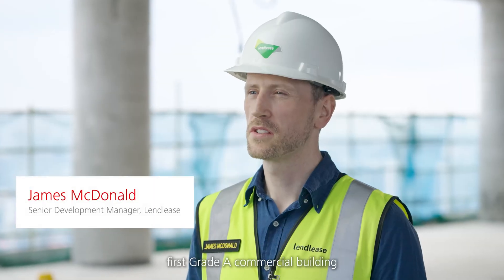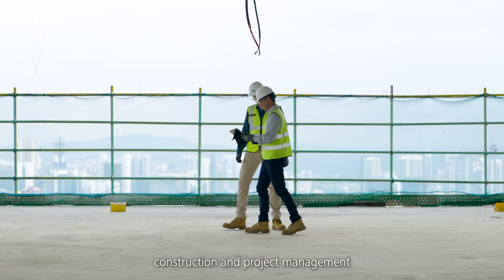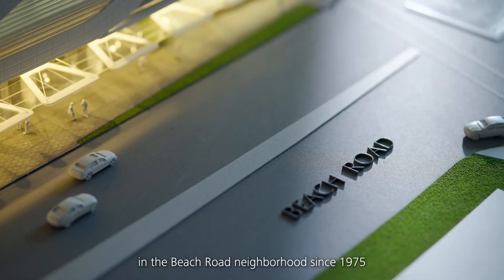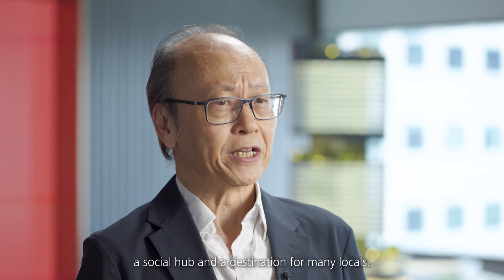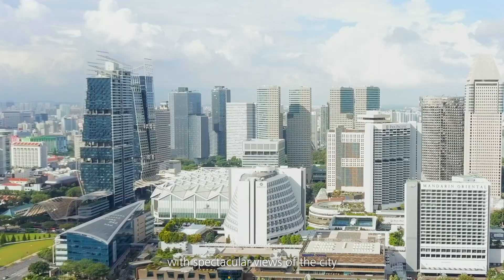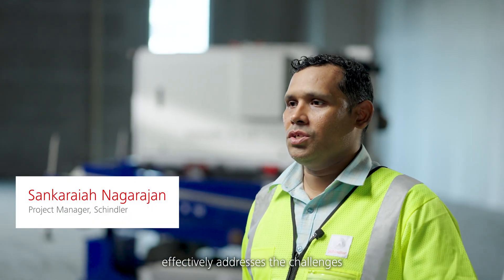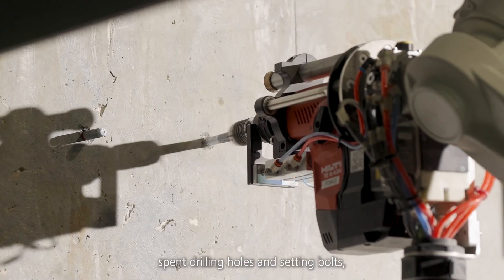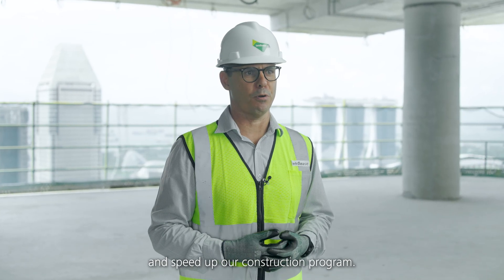Schindler Technology – Schindler R.I.S.E at Shaw Tower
Schindler R.I.S.E supports Shaw Tower's redevelopment in Singapore.

Since 1975, Shaw Tower has stood as an iconic landmark in Singapore’s Beach Road neighborhood, serving as a vibrant social hub for locals. Today, the Shaw Tower is undergoing a major transformation -- redeveloped into Singapore’s first Grade-A commercial development to achieve Green Mark Platinum certification.

To support the redevelopment, Schindler R.I.S.E was deployed to enhance safety and efficiency during construction. The autonomous robot has successfully taken over a series of previously manual tasks with high precision, reducing the time workers spend in demanding shaft conditions and significantly improving overall working conditions.